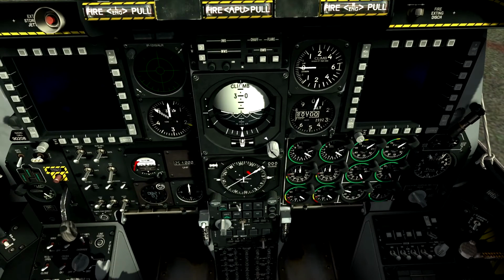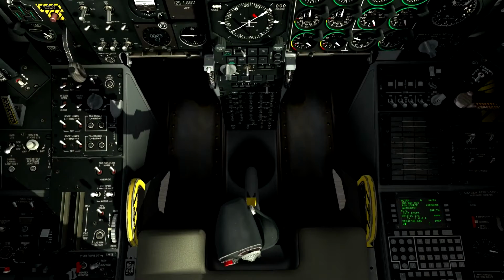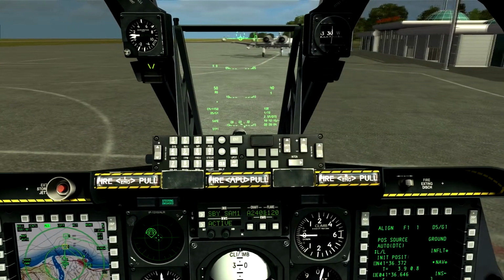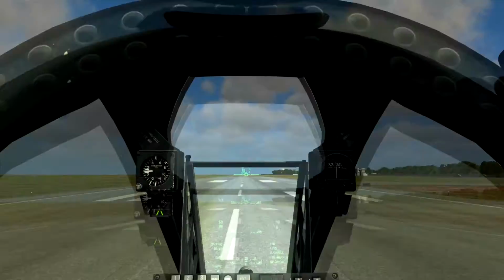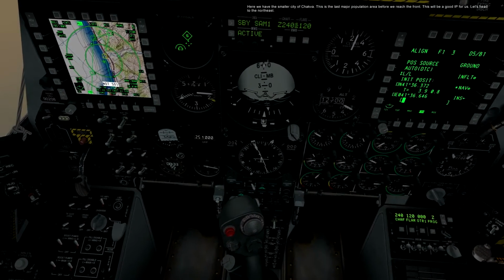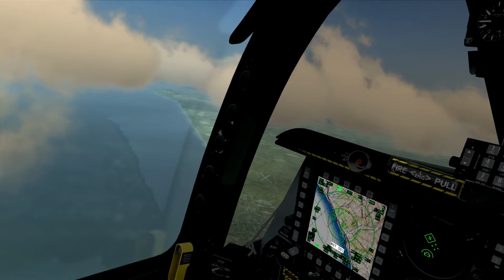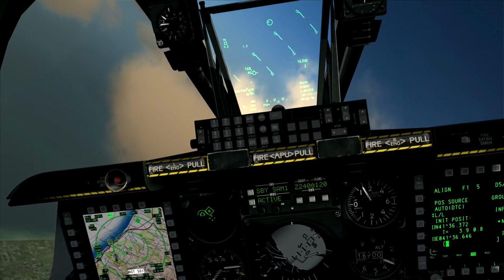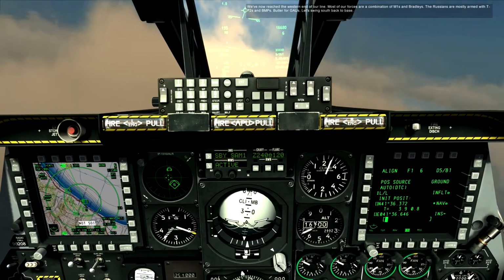Let's Play DCS World A-10C Warthog - Start up and disabling the Master Caution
Today, I am playing more DCS World. This is just a startup and FAM flight for the beginning of the campaign. I'm made this video to show the difference in startup along with how to silence the annoying Master Caution light.